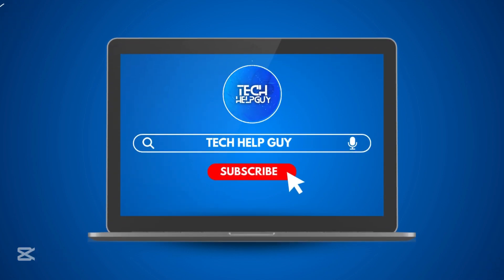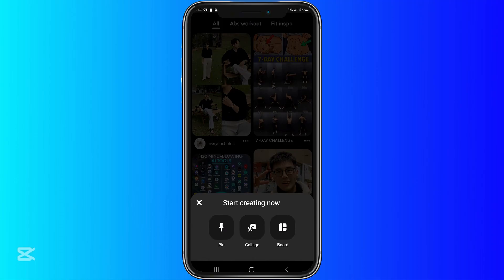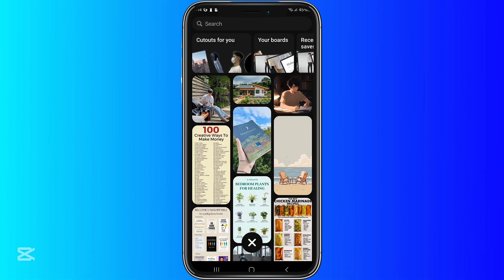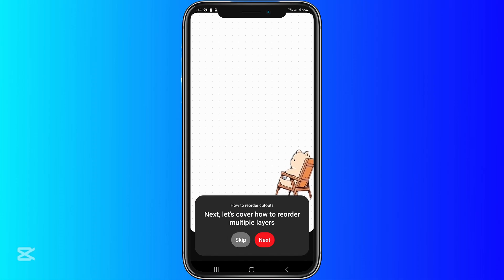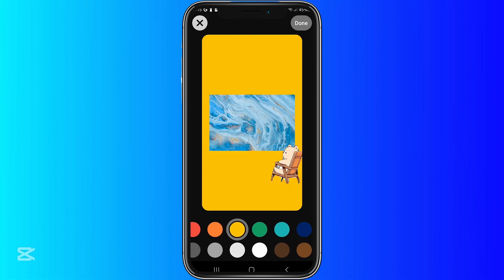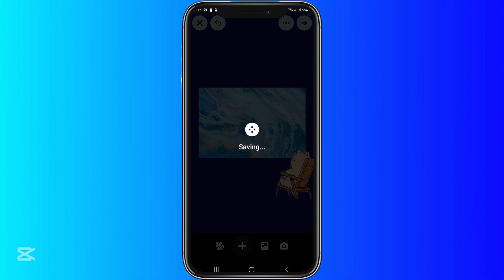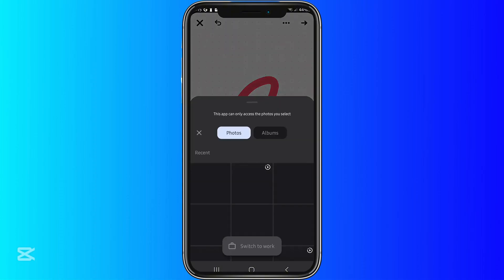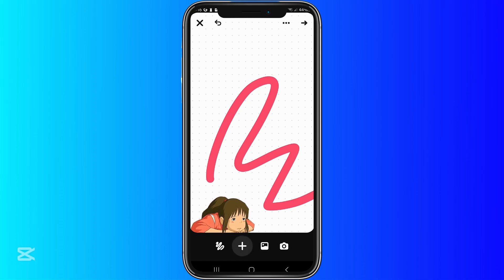How to Create a Collage on Pinterest | Pinterest Collage Tutorial (Easy)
In this video, I'll show you how to create a collage using Pinterest. Whether you have an iphone or android device, the steps are the same.
The method is very simple and clearly described in the video. Follow all the steps to create your vision boards and collages now! How to Create a Collage on Pinterest | Pinterest Collage Tutorial (Easy)